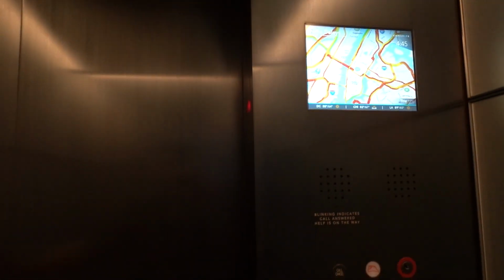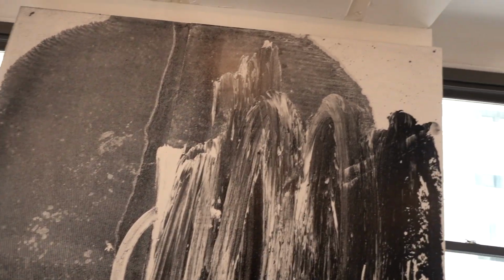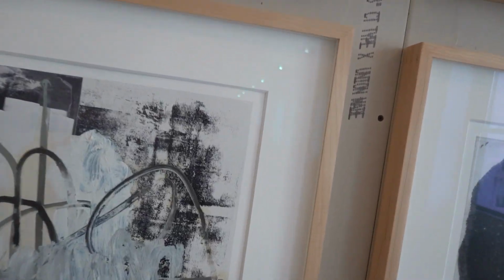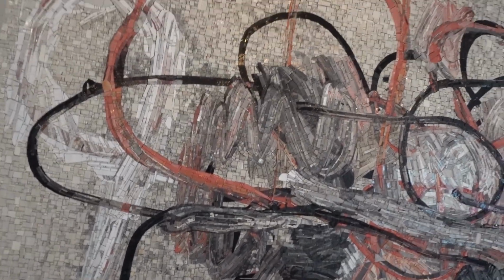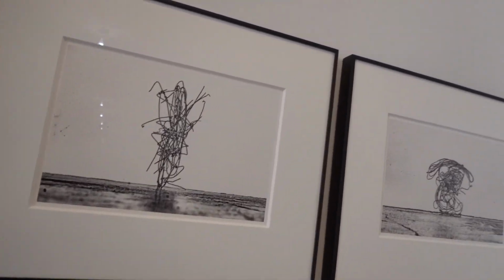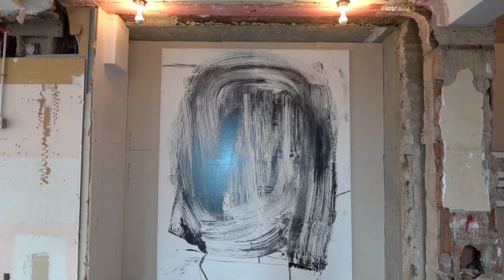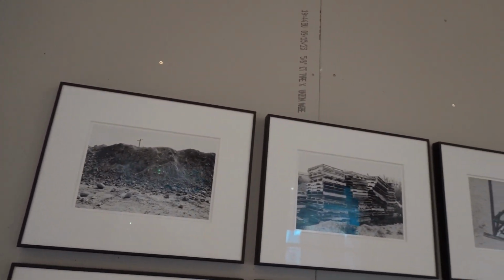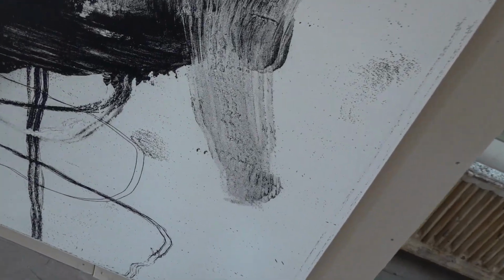Christopher Wool SEE STOP RUN Pop Up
James Kalm makes a concerted effort to try and bring viewers the most broad and relevant video documentation of art happenings in New York City. Along with this task, your correspondent attempts to place these events within a social context, that gives observers a background to help their understanding of local cultural progress. Within the last couple of years, and especially since the covid 19 lockdowns, there’s been a recalibration and shift in the art market, with many long-time galleries closing, and many blue-chip artists seeing their market collapse. “See Stop Run” is a widely discussed DIY exhibition by Christopher Wool in which the artist has procured a vacant floor in a building in the Wall Street district, and curated a “mini-retrospective” of works, mostly from the last decade. As someone whose work has achieved some of the highest auction prices for living artists, Wool has chosen to present this show with none of the work being for sale, a kind of paradoxical challenge to the current market correction. Included are painting, mixed media on paper, drawings, sculpture, found objects and photography. This program was recorded July 26, 2024.